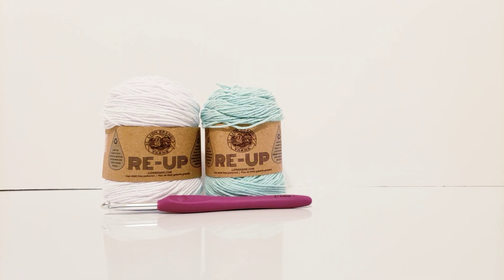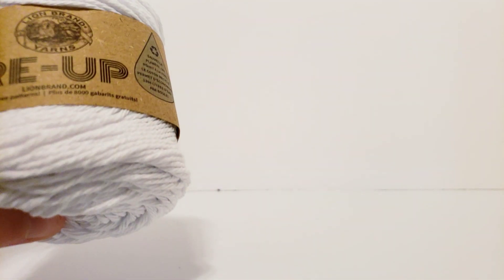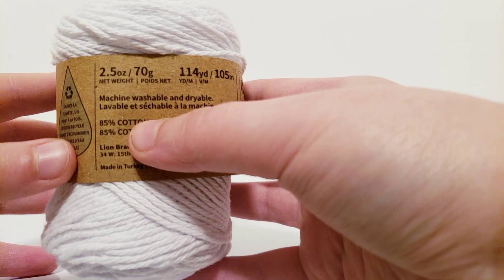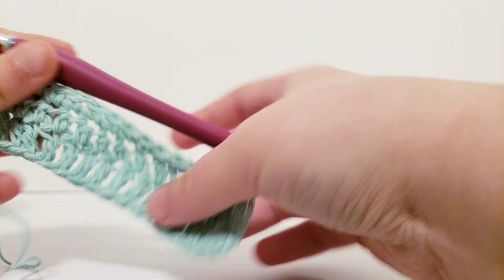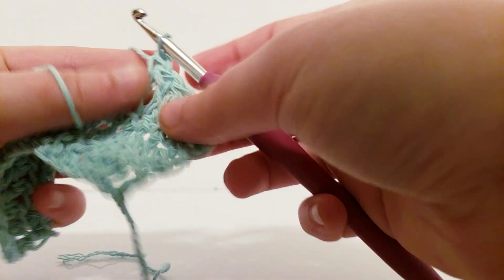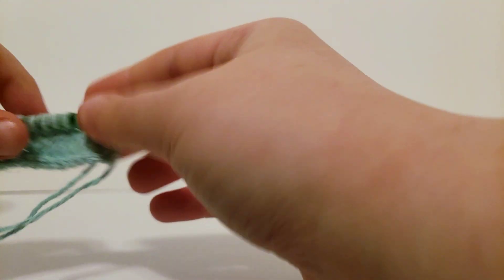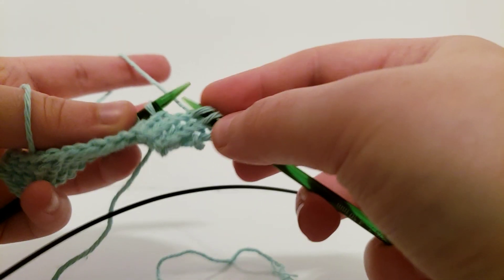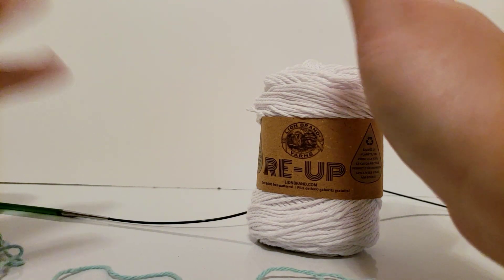Yarn Review: Lion Brand (NEW) Re-Up Yarn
We have currently started making yarn reviews for new and old yarn.
We decided to make these videos to help you figure out what exactly you want or need for your next project.

our opinions are our own and always will be.

this means when We provide you with a link to items we have bought we will receive a small percentage of what you buy with no extra cost to you!

Needleklankers.com